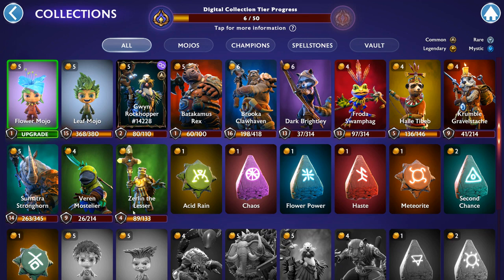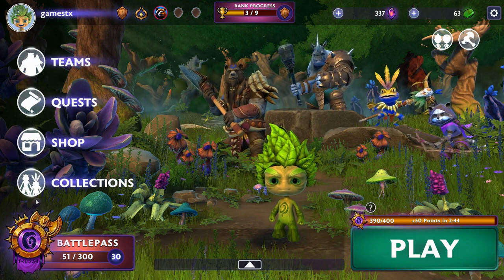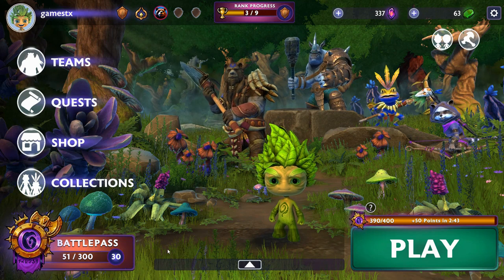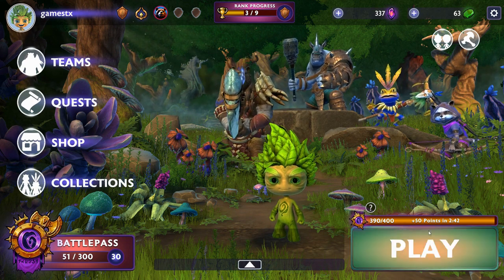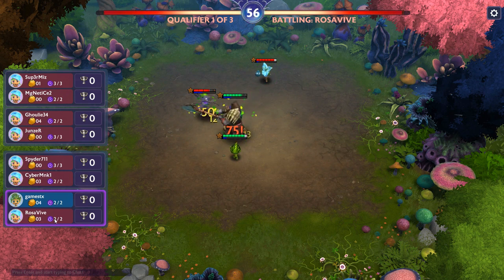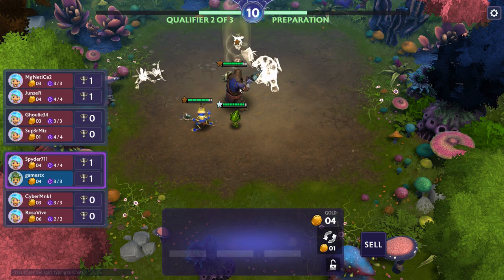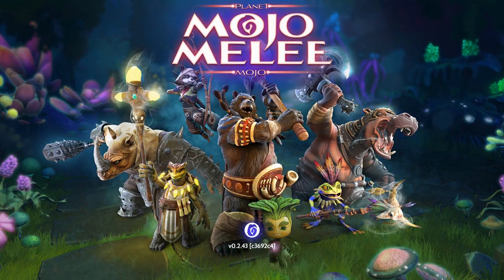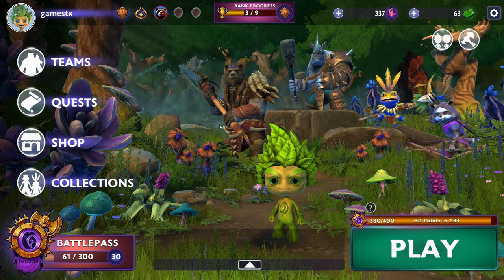MOJO MELEE | Grinding out Season 2